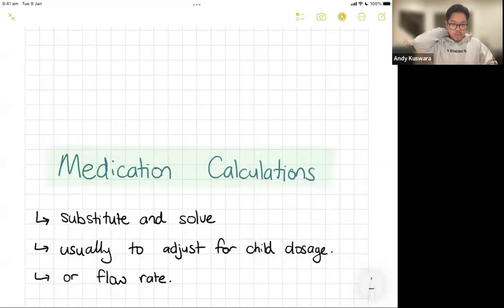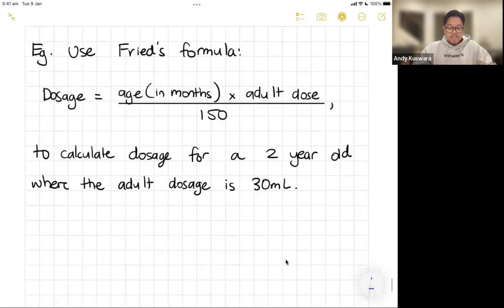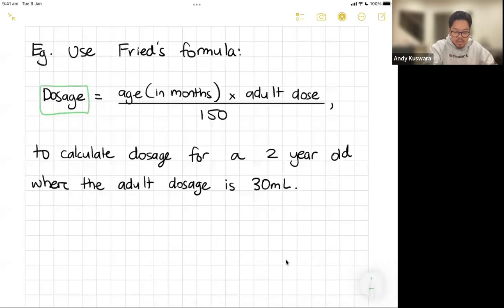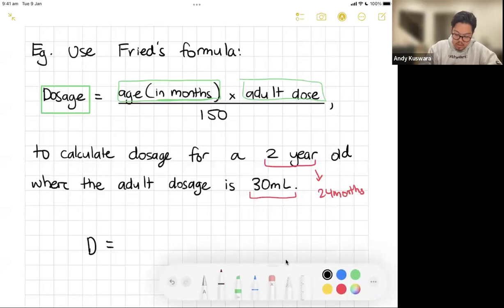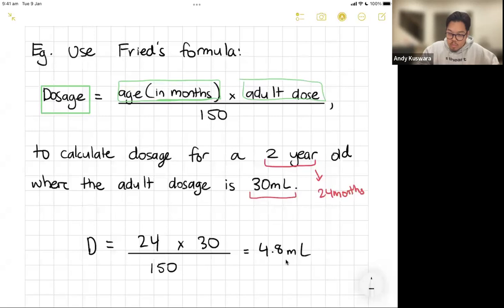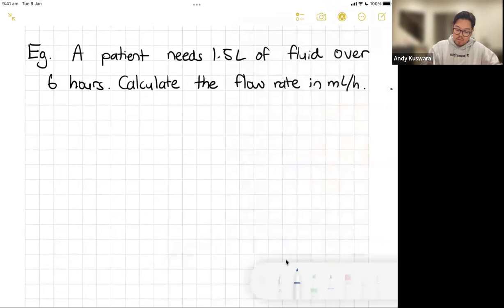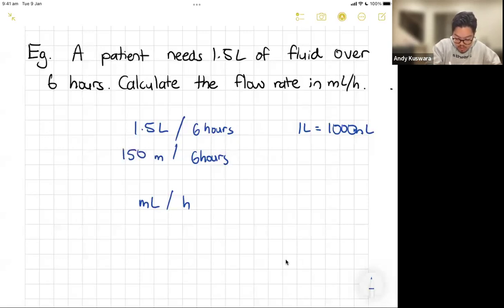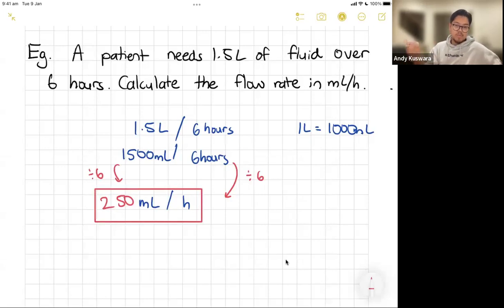Medication Calculations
Australia, NSW curriculum video on Medication. Aimed for Year 11 Standard.

In todays lesson we go through:
- Ghost
- What type of medical calculations are common
- Example of child dosage
- How do we do that?

Happy Math-ing